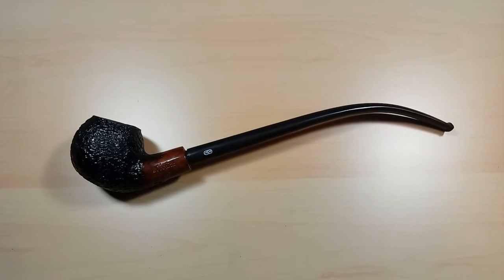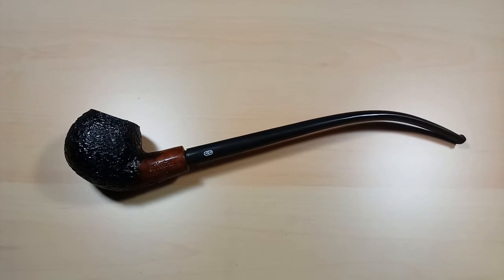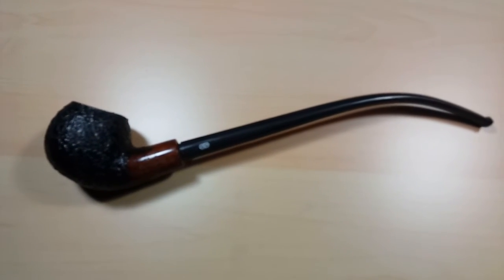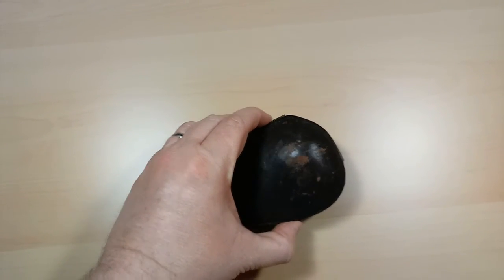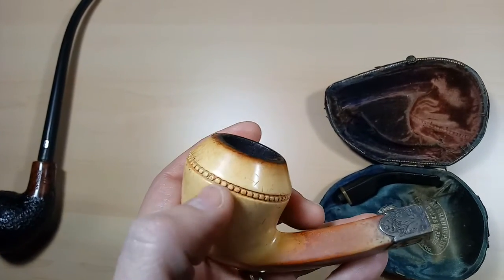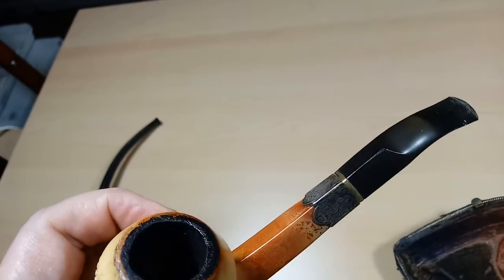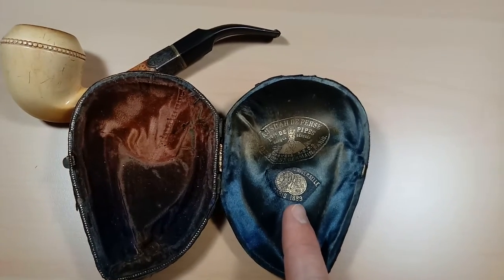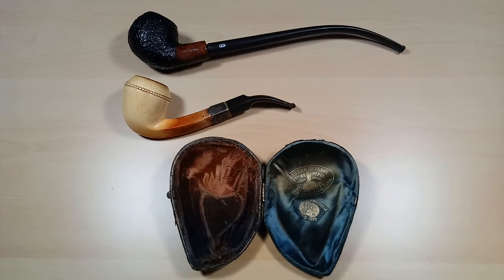Germany pipes 2018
These are two of my favorite pipes from my collection. One is a briar churchwarden I purchased new and the other...well, I'll just let you see :)